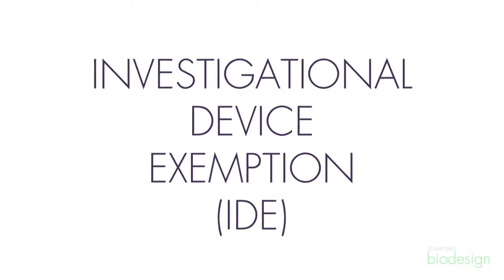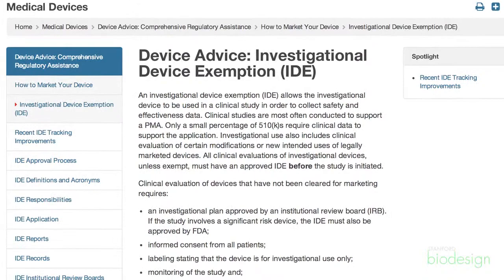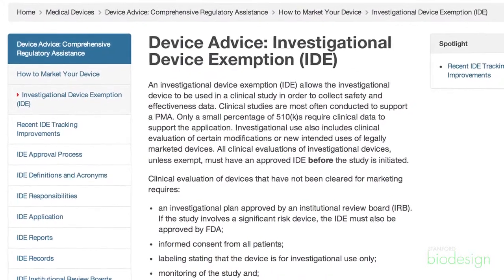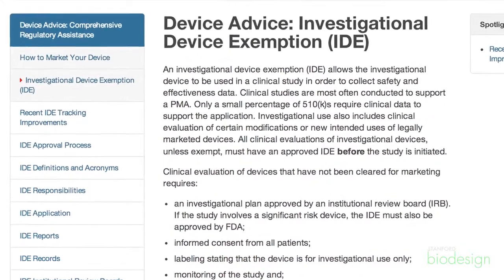What do FDA reviewers look for in 510 (k) and IDE submissions?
Shreya Mehta, a Biodesign Fellow and former FDA lead reviewer, provides her view of what reviewers expect to see in 510(k) and IDE submissions.